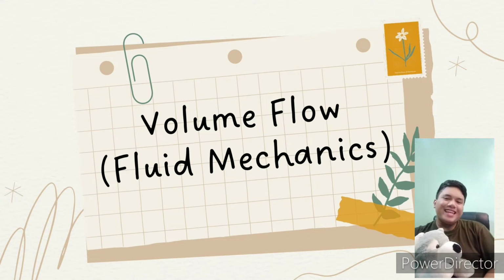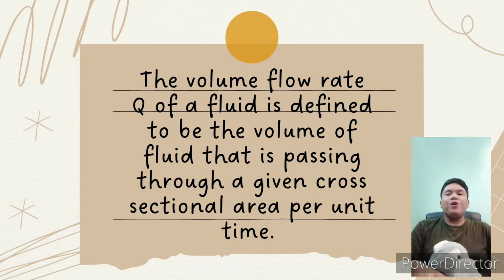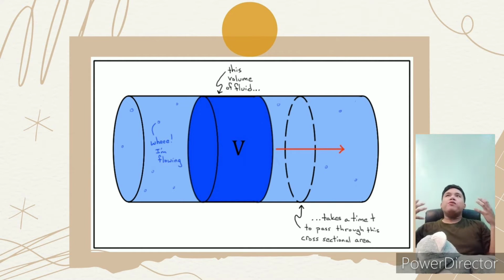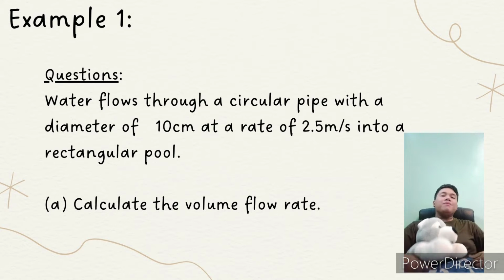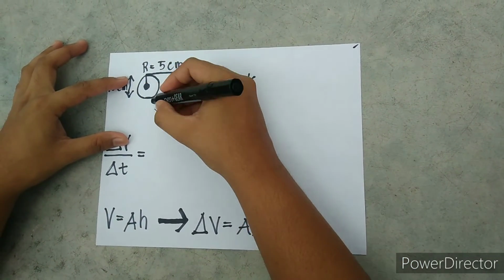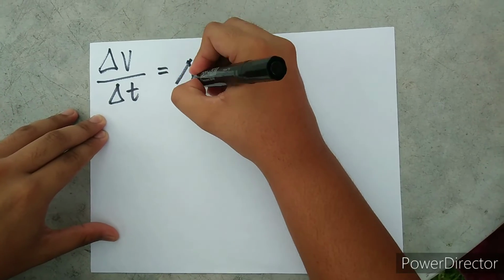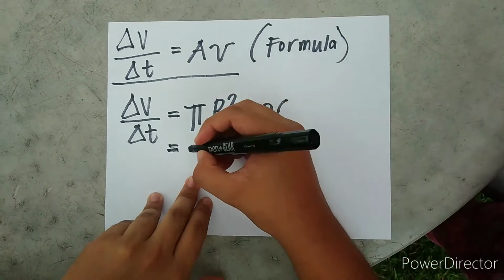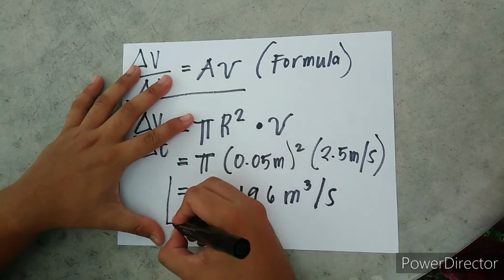Volume Flow (Part 1)